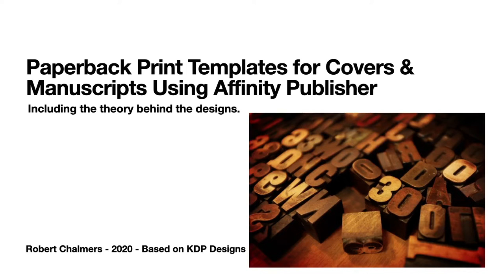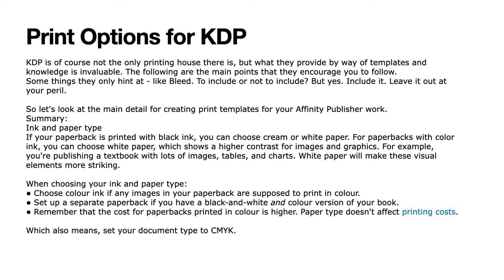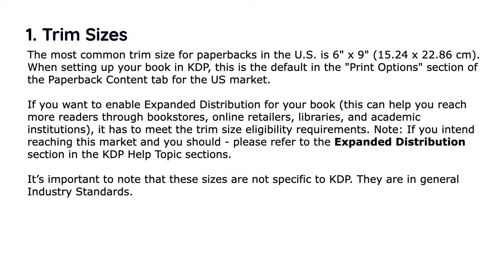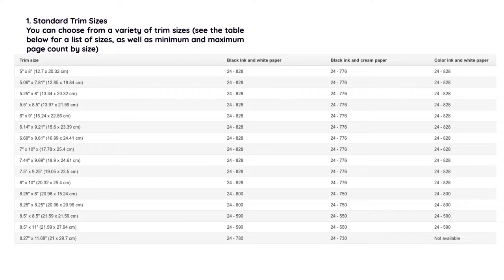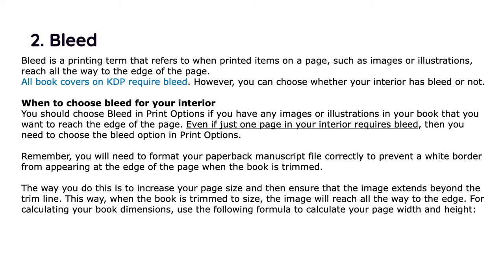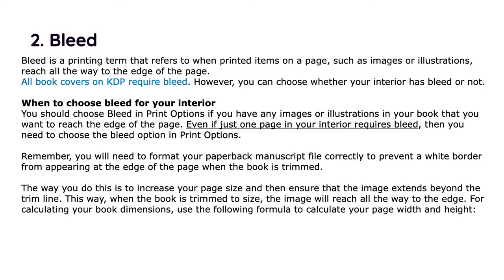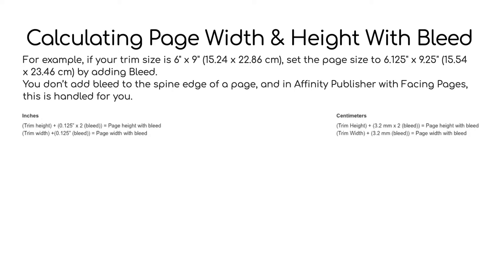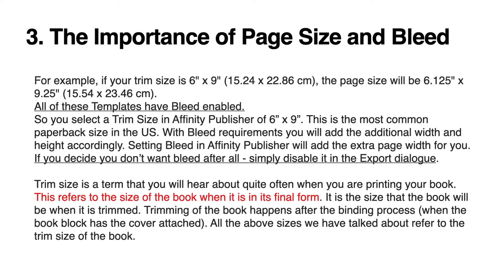34 Paperback Print Templates for Covers & Manuscripts Using Affinity Publisher in One Archive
This video explores the basic requirements when setting up a Master File for a Print Paperback in Affinity Publisher with a focus on KDP requirements. Also supplied are a total of 33 Affinity Publisher files made up of 17 Paperbacks, and 17 Cover Templates to match.
Everything is set up for you all you need to do is remove the PlaceMarkers from the Master pages, and add your own text and images.

as well as the following.
from packages like these examples:
○ Massive SVG Bundle:

Fonts:
○ FONT BUNDLES COLLECTION:

Topics generally covered:
Technology - Topic
Photography - Topic
Design - Topic

& Hardware
TimeMachine
iCloud
Dropbox

Video production with:
LumaFusion (iPad)